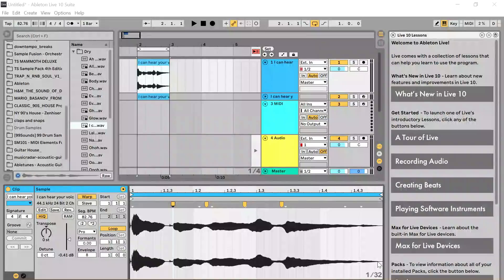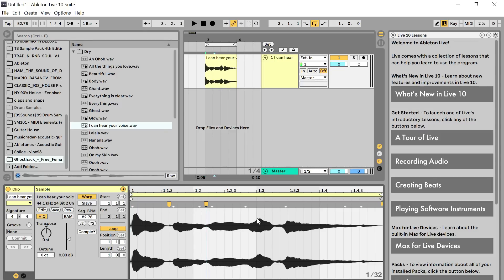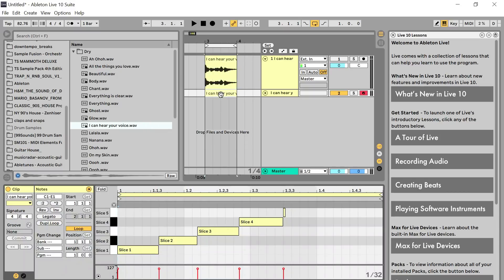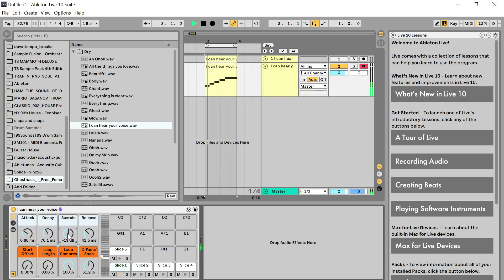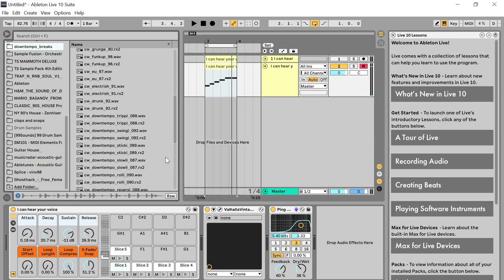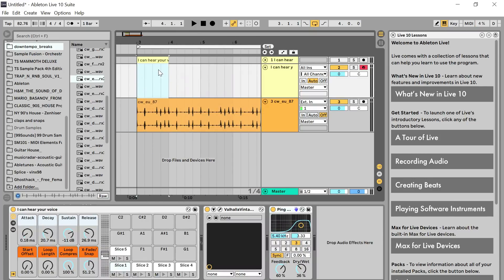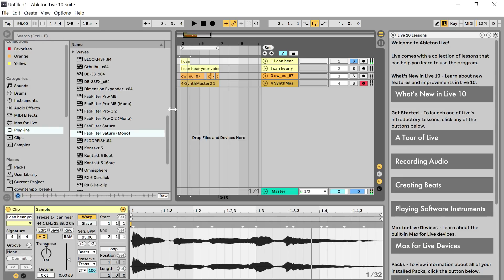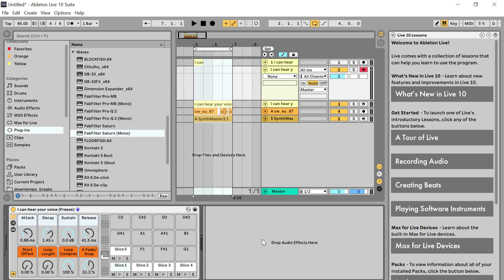Fast and Easy way to chop up vocals in Ableton Live 10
Fast and easy way to chop up vocals in ableton live 10 - if your looking for a way to chop up vocals, I hope this video can help. There are so many ways to do this, but I think mine is one of the easiest.
2. Please feel free to criticise or correct me if I made any mistakes.
3. Please add your comments and suggestions
4. Any requests for new videos please put them in the comments or message me with your request.

Link to my music below and follow me - I have two spotify profiles
(POP)